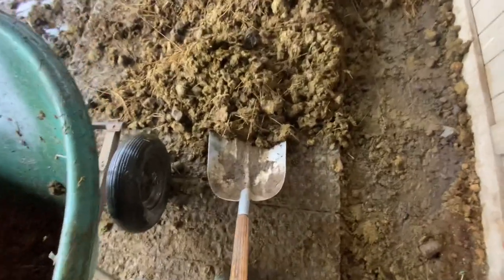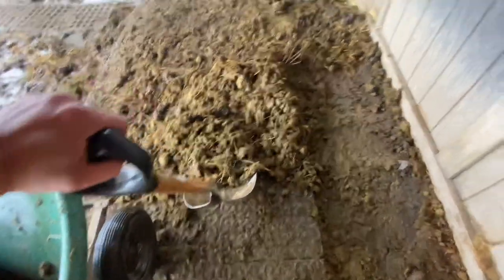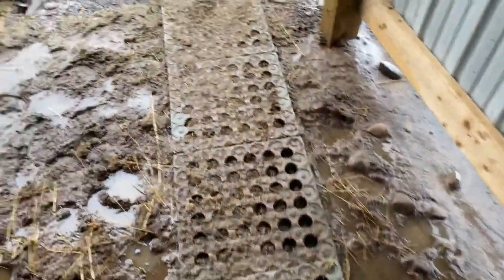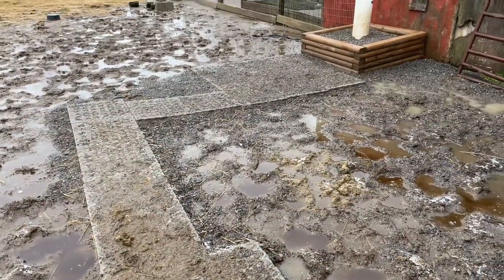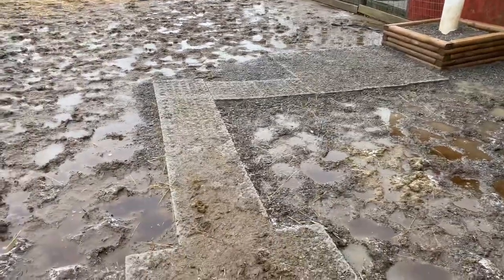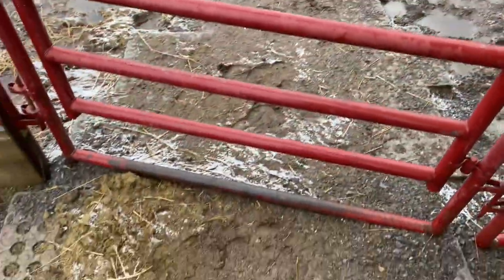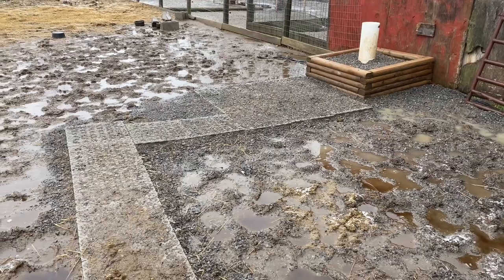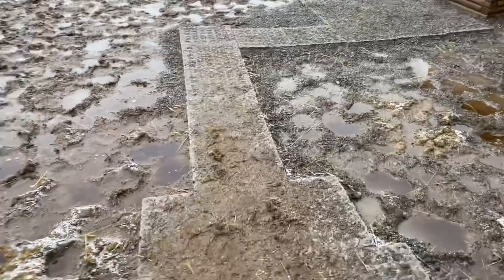Mud-free Farm Chores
Crazy warm winter is with us again this year which means no frozen ground and pretty white snow filled fields. Instead it's all MUD!

Even with the new overhang I built on the barn I'm still having epic mud problems.  I was going to move the original slabs out further but I'm glad I didn't the horses have decided to use that area as their toilet.  Having the slabs down makes the clean up of poo very easy.

The new pathway out to the gate and to the water is holding up great. Notice the standing water all around my new paths.  Myself and the horses can keep our feet dry!